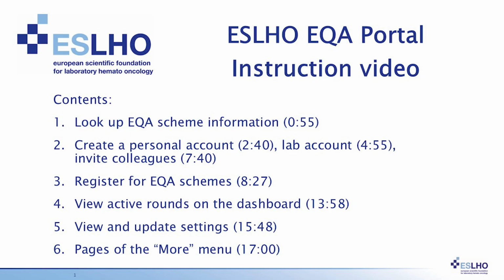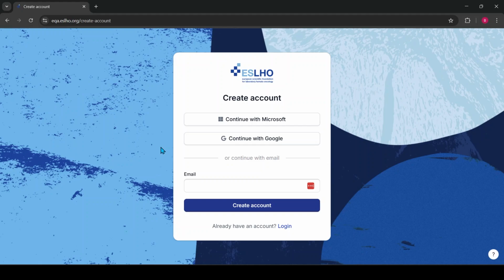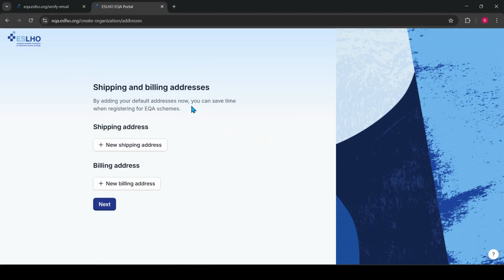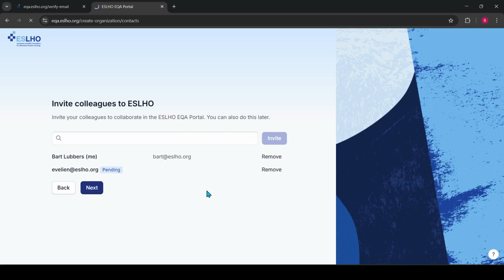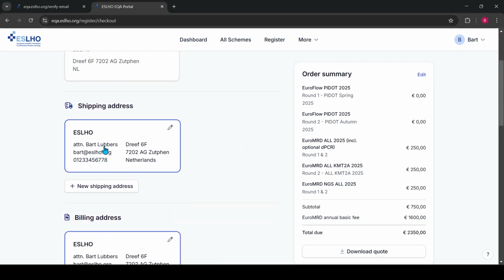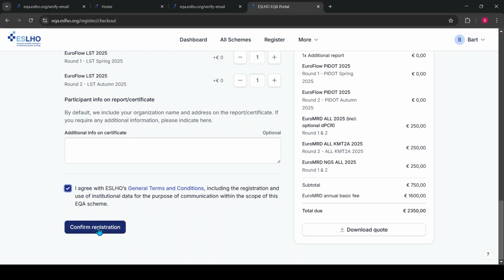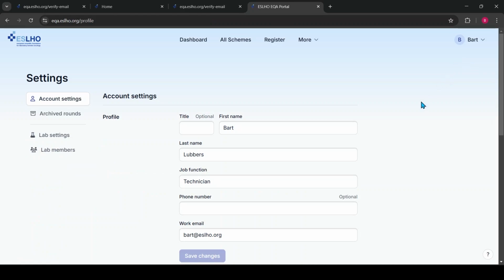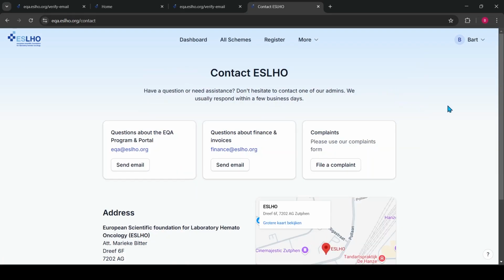ESLHO EQA Portal tutorial: scheme info, create account, registration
Instruction video to get started with the new ESLHO EQA Portal